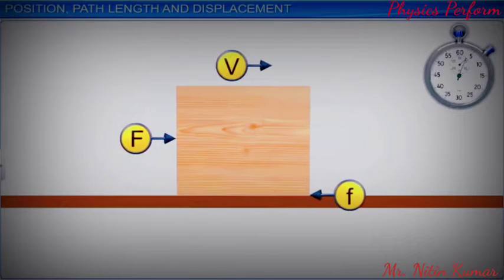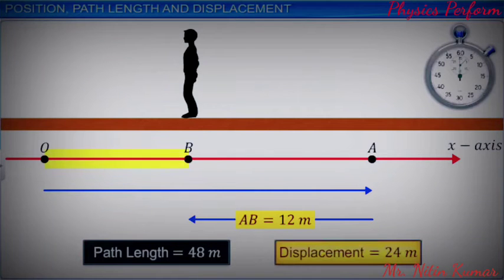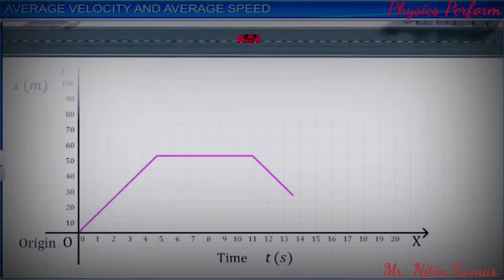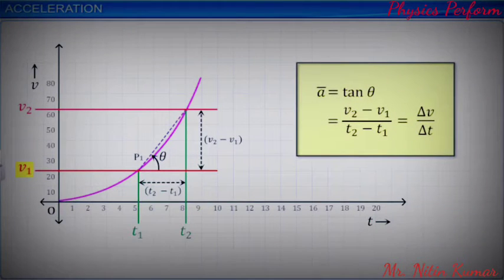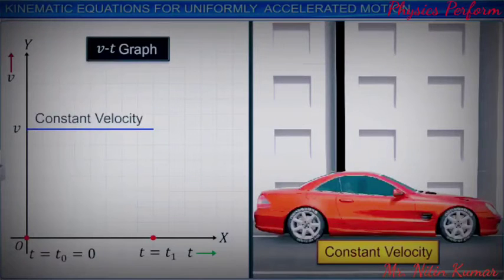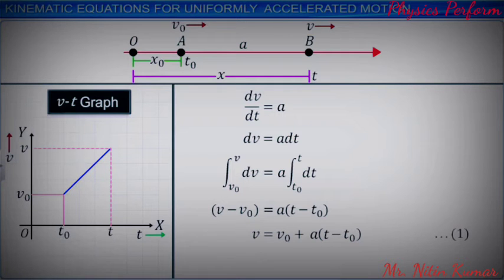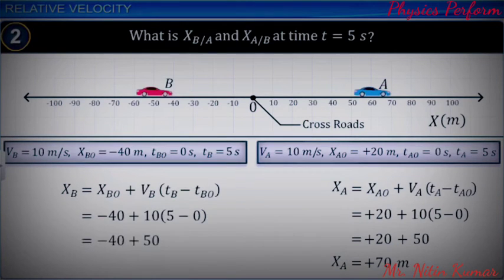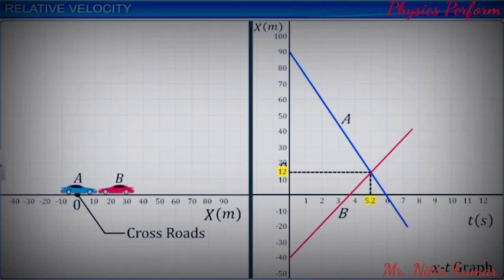Motion in a straight line Class-XI (CBSE) Chapter-03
दोस्तों आपको वीडियो अच्छा लगा हो तो लाइक करें दोस्तों के साथ शेयर करें और हमारे चैनल को सब्सक्राइब करें बैल आइकन को जरूर दवाई ताकि आपको नए चैप्टर की वीडियो तुरंत मिले दोस्तों आप हमें इंस्टाग्राम पर भी फॉलो कर सकते हैं हमारा इंस्टाग्राम आईडी है physics Perform